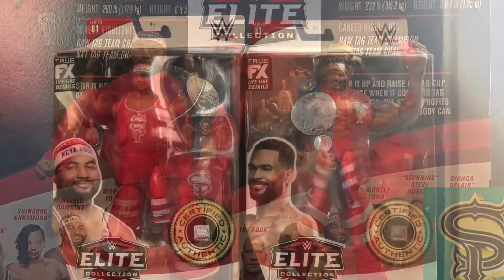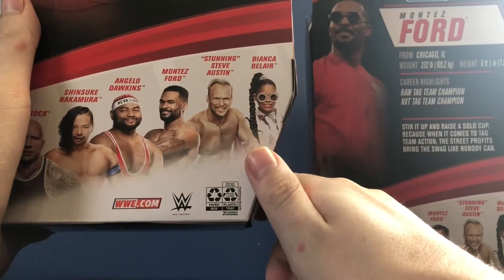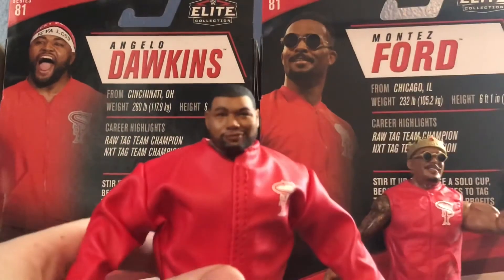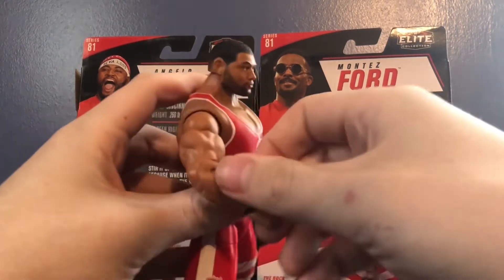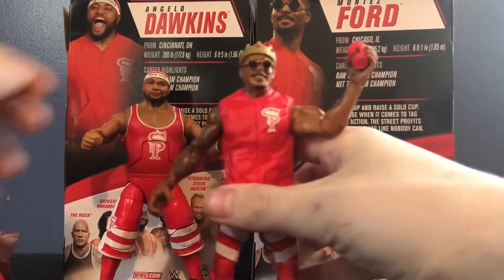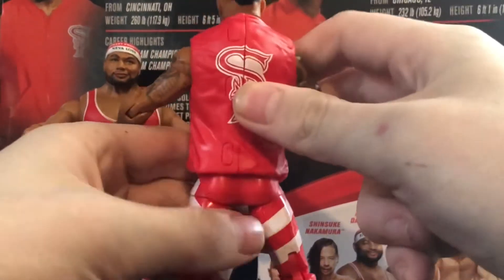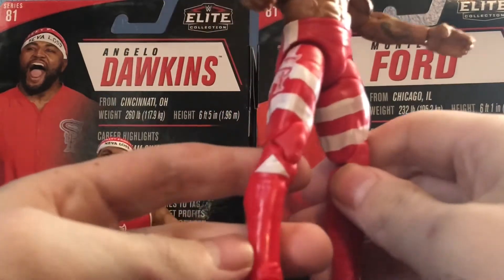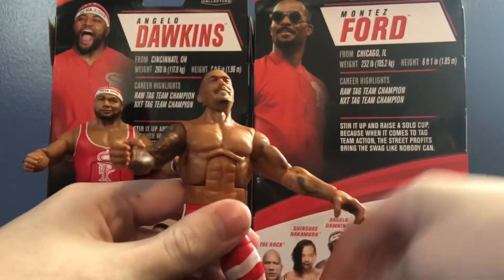WWE Elite 81 Angelo Dawkins and Montez Ford (The Street Profits) review